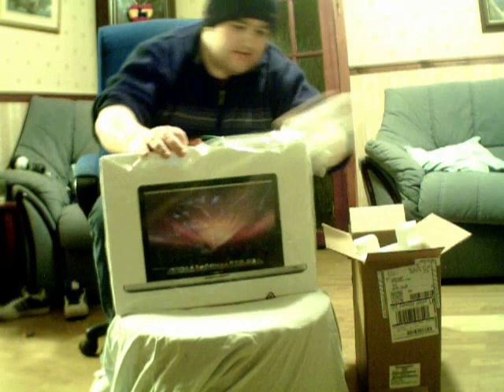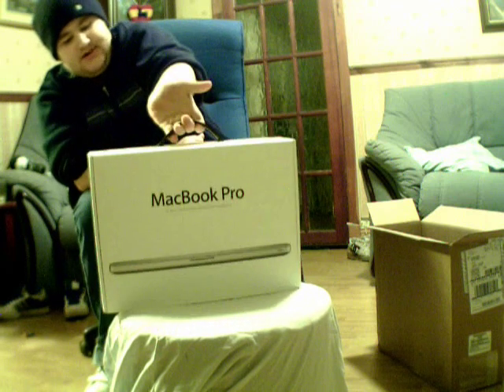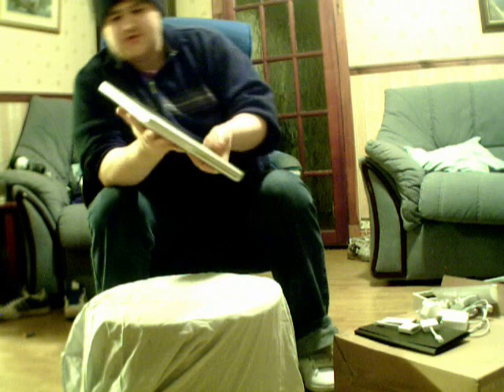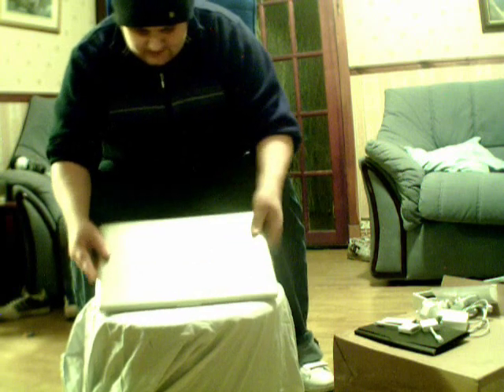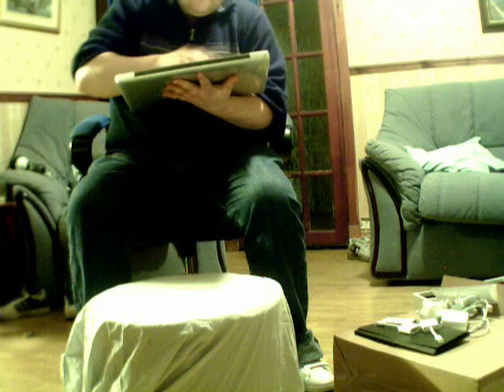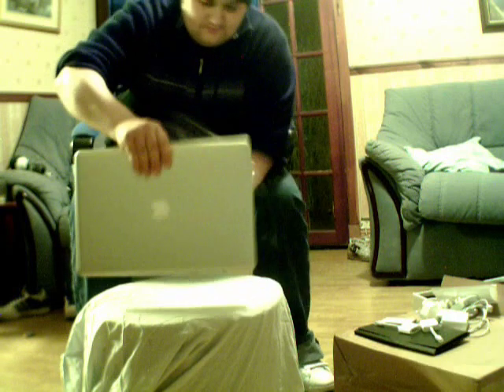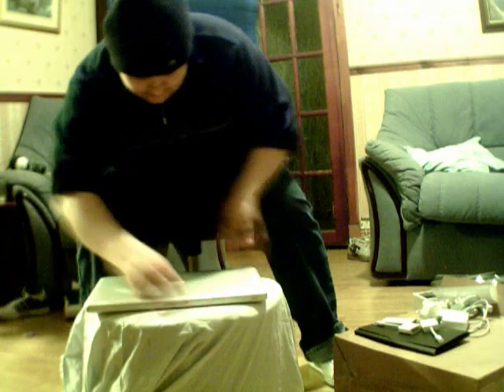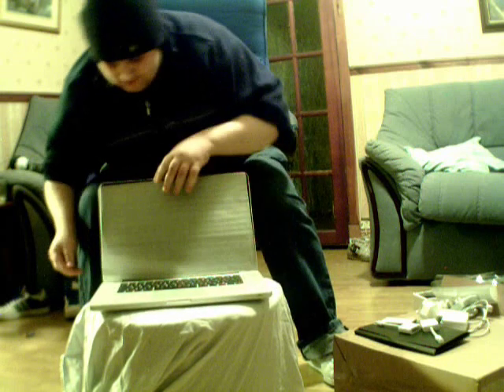Intro And Unboxing The New 15" Macbook Pro 08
Sorry about the bad audio and video quality. next videos i make will be much better :)

System Specs

LCD: 15.4"
CPU: 2.8Ghz Intel Core Duo
RAM: 4GB 1066Mz DDR3
GFX: 8400M 256MB , 8600GT 512MB
HDD: 320GB 7200RPM